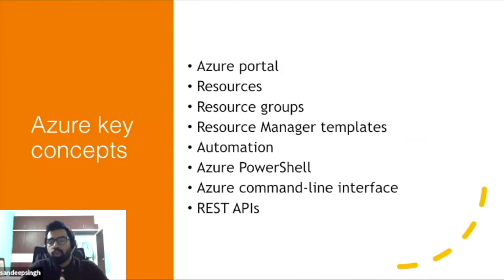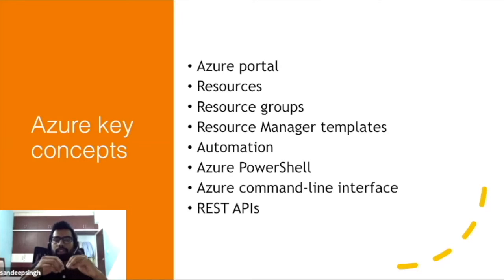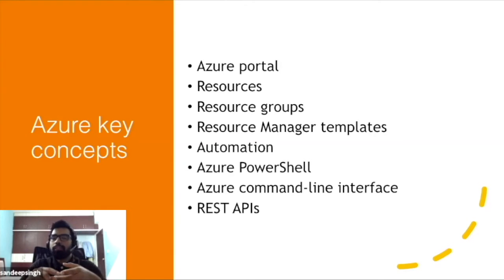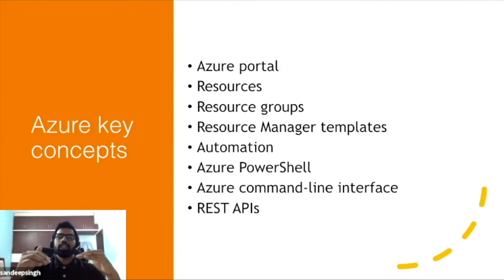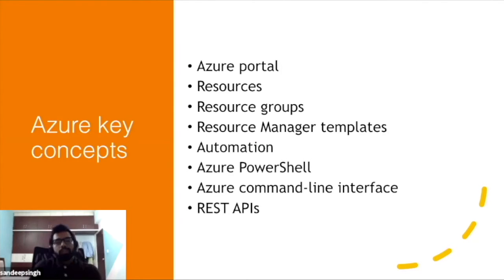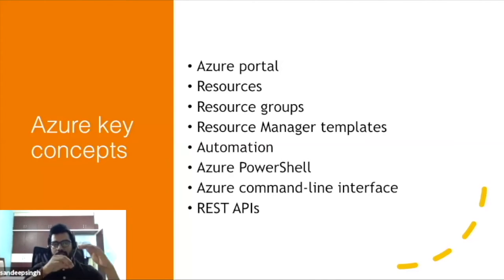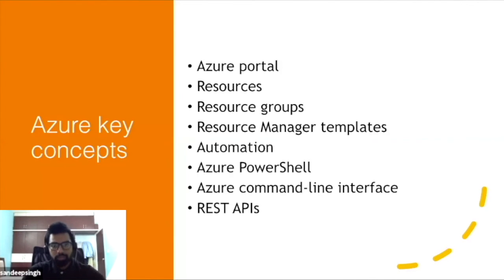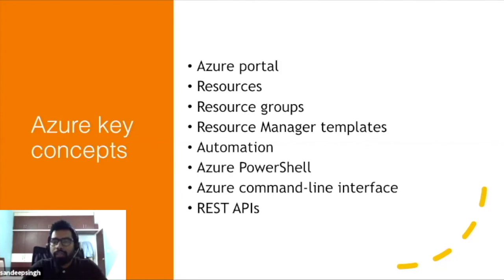#7 Azure Key Concept | Hands On With Microsoft Azure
In this video you will learn:
1. azure portal
2. resources
3. resource groups
4. resource manager templates
5. automation
6. azure powershell
7. azure command line interface
8. Rest APIs

Thanks,
AsappJobs Team